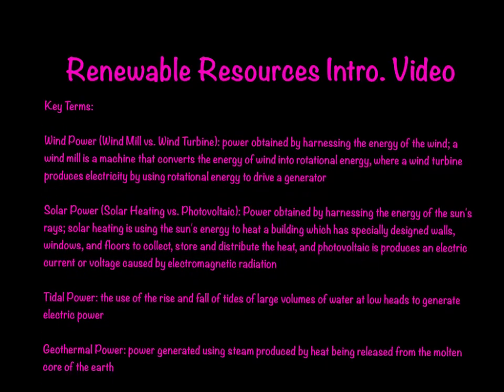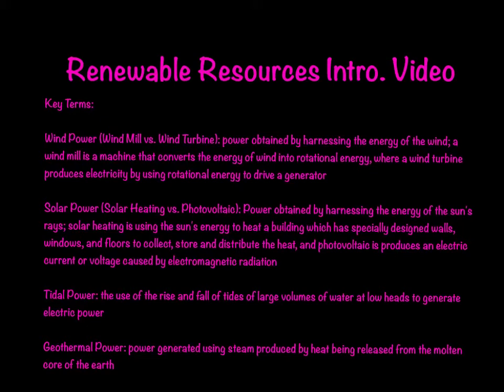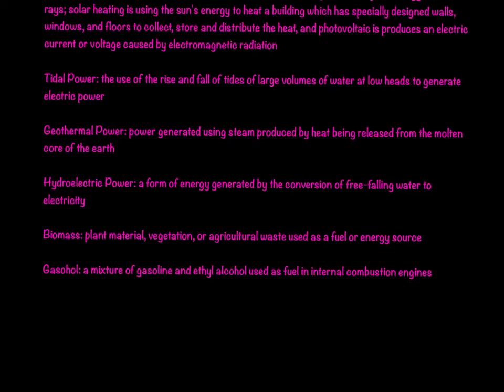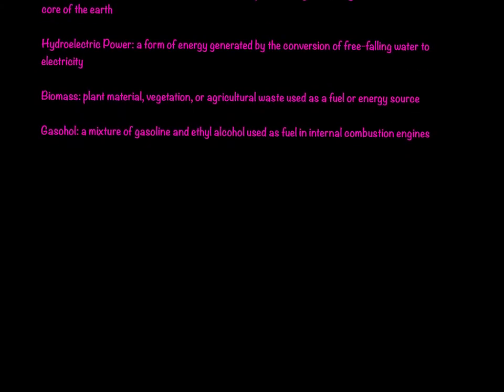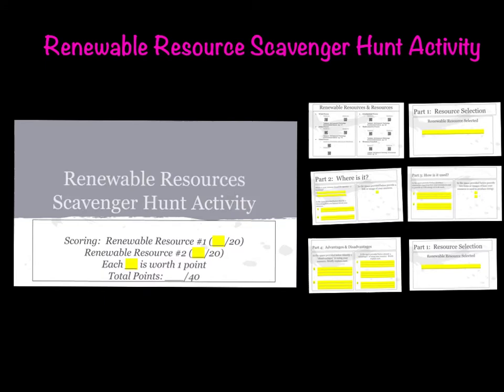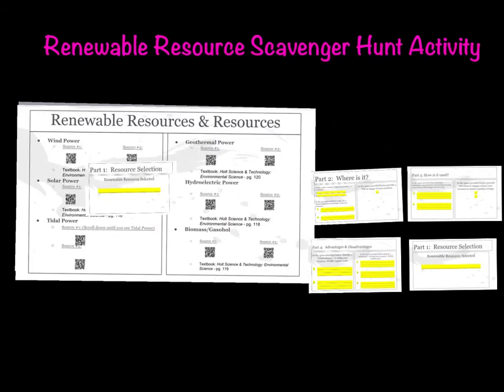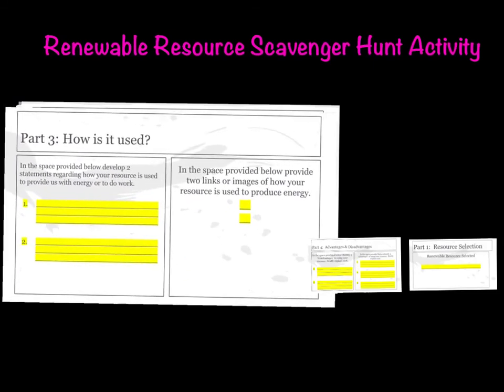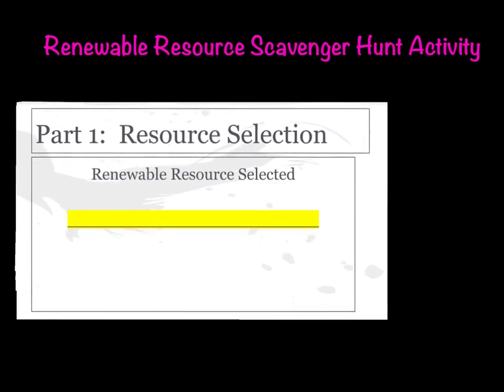Renewable Resources Intro. Video